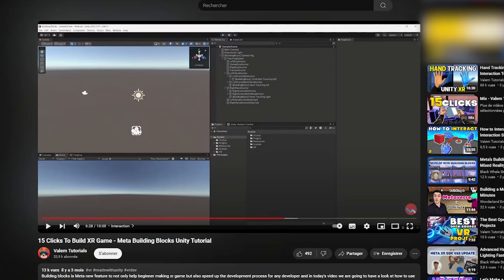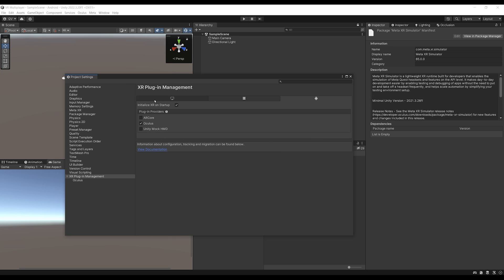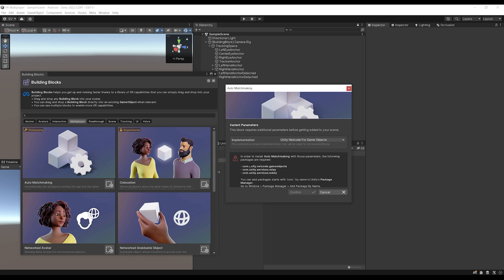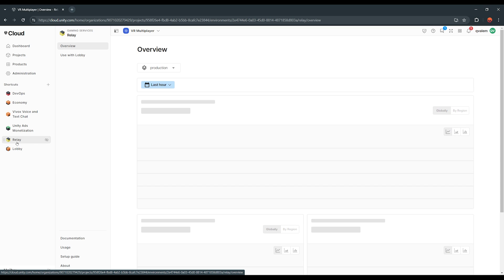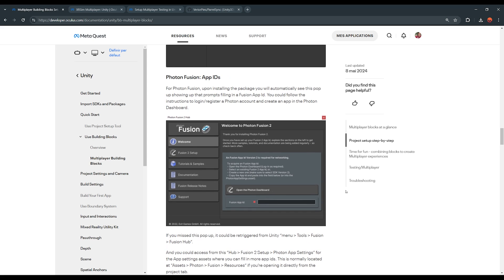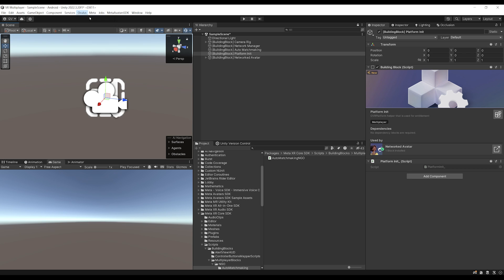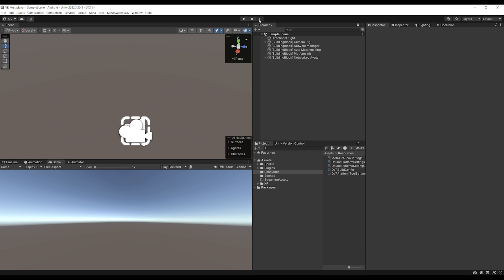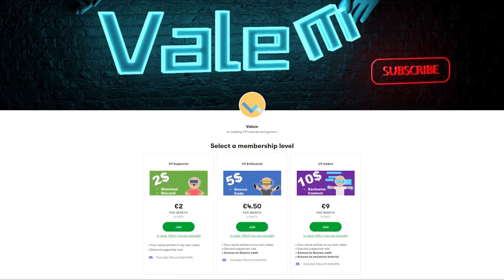Build a Multiplayer VR Game in just a Few Clicks - Meta Building Blocks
In this Video I'll show you how to build a multiplayer vr game in just a few clicks  using the new Building Blocks feature by Meta which allow you to quickly setup your VR game by just dragging some blocks to the scene.

0:00 Intro
1:04 Meta Setup
4:20 Multiplayer Setup
7:29 Multiplayer Building Blocks
16:45 Outro

⌨️ Game Dev

👨‍🎓 Vr Dev